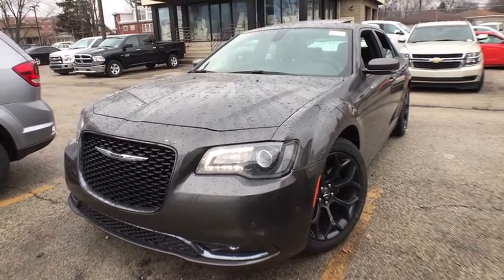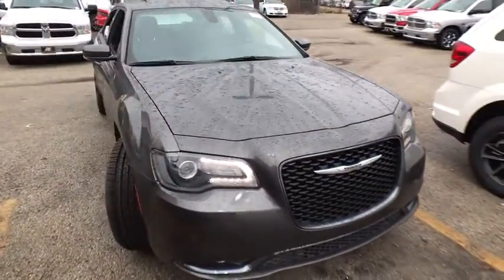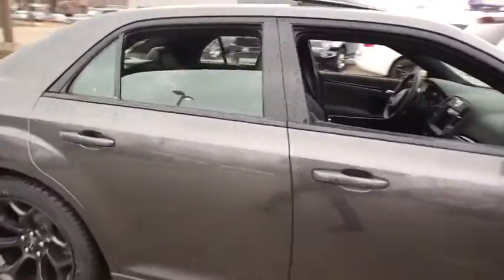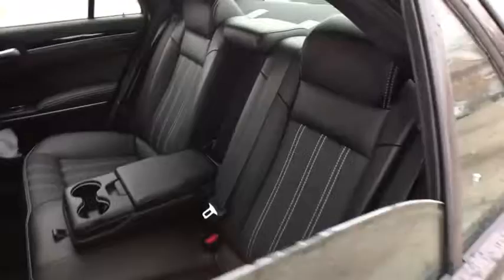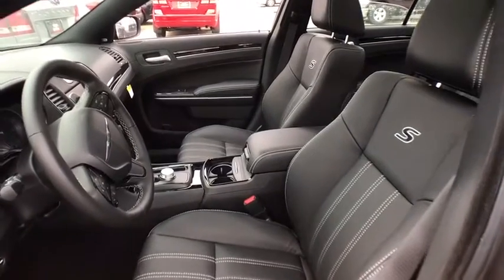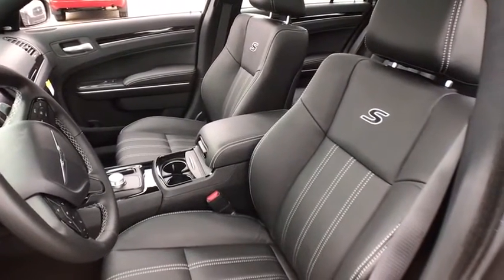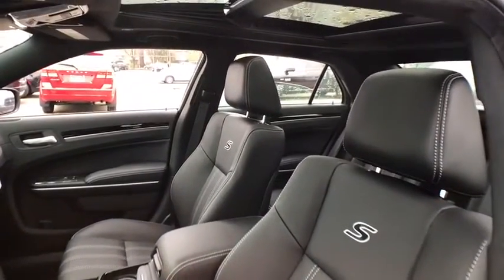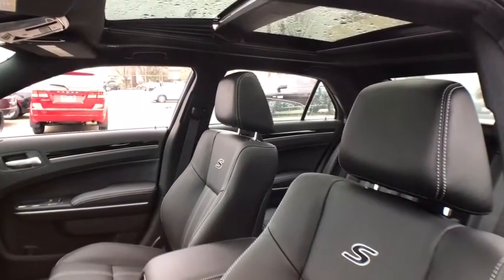2019 Chrysler 300 Matteson, Lansing, Oak Lawn, Northwest Indiana, Chicago, IL 19208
Granite Crystal Metallic Clearcoat New 2019 Chrysler 300 available in Matteson, Illinois at South Chicago Dodge. Servicing the Lansing, Oak Lawn, Northwest Indiana, Chicago, IL area.

Scores 30 Highway MPG and 19 City MPG! This Chrysler 300 delivers a Regular Unleaded V-6 3.6 L/220 engine powering this Automatic transmission. WHEELS: 20 X 8.0 BLACK NOISE ALUMINUM, TRANSMISSION: 8-SPEED AUTOMATIC 850RE, TIRES: 245/45R20 BSW AS PERFORMANCE.* This Chrysler 300 Features the Following Options *QUICK ORDER PACKAGE 22G , RADIO: UCONNECT 4C NAV W/8.4 DISPLAY, MANUFACTURER'S STATEMENT OF ORIGIN, GRANITE CRYSTAL METALLIC CLEARCOAT, ENGINE: 3.6L V6 24V VVT, DUAL-PANE PANORAMIC SUNROOF, BLACK, LEATHER TRIMMED SPORT SEATS, 300S PREMIUM GROUP, Window Grid Antenna, Wheels: 20 x 8.0 Black Noise Aluminum.* Visit Us Today *Live a little- stop by South Chicago Dodge Chrysler Jeep Ram located at 7340 S Western Ave, Chicago, IL 60636 to make this car yours today!
ENGINE: 3.6L V6 24V VVT  (STD),RADIO: UCONNECT 4C NAV W/8.4 DISPLAY  -inc: SiriusXM Travel Link  5-Year SiriusXM Travel Link Service  5-Year SiriusXM Traffic Service  SiriusXM Traffic Plus  GPS Navigation,QUICK ORDER PACKAGE 22G  -inc: Engine: 3.6L V6 24V VVT  Transmission: 8-Speed Automatic 850RE,TIRES: 245/45R20 BSW AS PERFORMANCE  (STD),MANUFACTURER'S STATEMENT OF ORIGIN,BLACK  LEATHER TRIMMED SPORT SEATS,DUAL-PANE PANORAMIC SUNROOF,TRANSMISSION: 8-SPEED AUTOMATIC 850RE  (STD),WHEELS: 20 X 8.0 BLACK NOISE ALUMINUM  (STD),GRANITE CRYSTAL METALLIC CLEARCOAT,300S PREMIUM GROUP  -inc: Dual-Pane Panoramic Sunroof  Power Multi Function Mirror Manual Fold  ParkSense Front/Rear Park Assist System  Radio: Uconnect 4C Nav w/8.4 Display  SiriusXM Travel Link  5-Year SiriusXM Travel Link Service  5-Year SiriusXM Traffic Service  SiriusXM Traffic Plus  GPS Navigation  Blind Spot & Cross Path Detection  Exterior Mirrors Courtesy Lamps  Auto Dim Exterior Driver Mirror  Exterior Mirrors w/Supplemental Signals,Rear Wheel Drive,Power Steering,ABS,4-Wheel Disc Brakes,Brake Assist,Aluminum Wheels,Tires - Front Performance,Tires - Rear Performance,Temporary Spare Tire,Heated Mirrors,Power Mirror(s),Rear Defrost,Intermittent Wipers,Variable Speed Intermittent Wipers,Daytime Running Lights,Automatic Headlights,Fog Lamps,MP3 Player,Auxiliary Audio Input,Premium Sound System,Steering Wheel Audio Controls,Satellite Radio,HD Radio,Telematics,Remote Engine Start,Power Driver Seat,Power Passenger Seat,Driver Adjustable Lumbar,Passenger Adjustable Lumbar,Pass-Through Rear Seat,Rear Bench Seat,Adjustable Steering Wheel,Trip Computer,Power Windows,Leather Steering Wheel,Keyless Entry,Power Door Locks,Keyless Start,Remote Trunk Release,Universal Garage Door Opener,Cruise Control,Climate Control,Multi-Zone A/C,Leather Seats,Bucket Seats,Auto-Dimming Rearview Mirror,Driver Vanity Mirror,Passenger Vanity Mirror,Driver Illuminated Vanity Mirror,Passenger Illuminated Visor Mirror,Floor Mats,Smart Device Integration,WiFi Hotspot,Bluetooth Connection,Heated Front Seat(s),Security System,Engine Immobilizer,Traction Control,Stability Control,Front Side Air Bag,Tire Pressure Monitor,Driver Air Bag,Passenger Air Bag,Front Head Air Bag,Rear Head Air Bag,Passenger Air Bag Sensor,Knee Air Bag,Child Safety Locks,Back-Up Camera